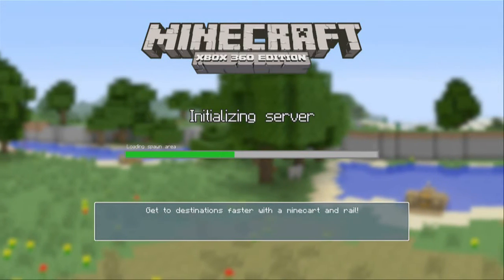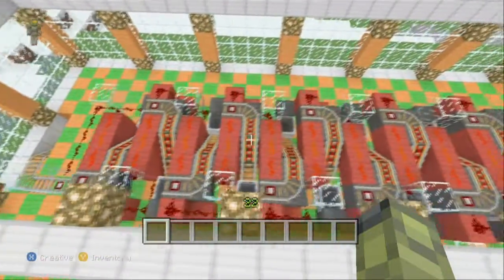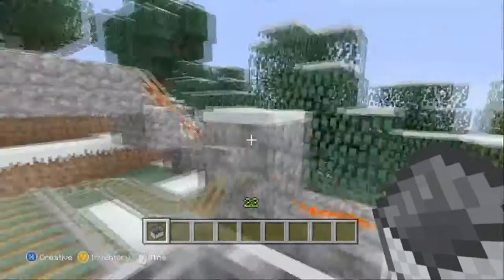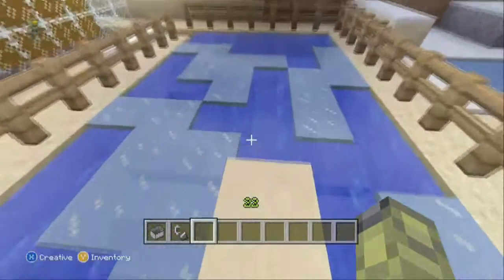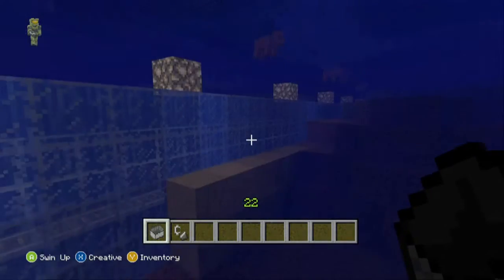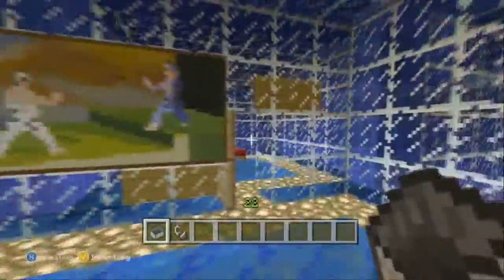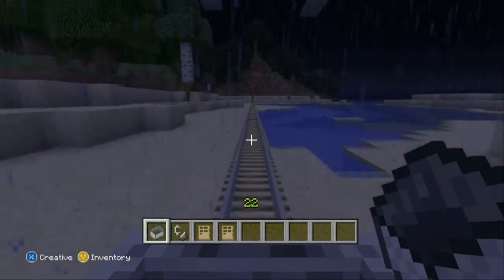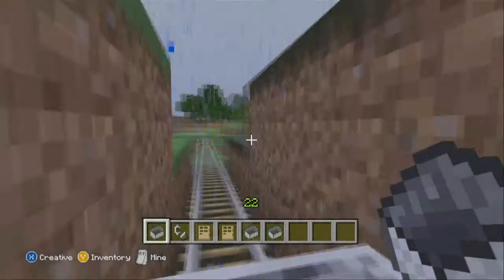Minecraft: Tour of a Cool World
Watch Mike and Jon from Puma Plow show you around the original map that Jon has built up with some help from Mike, Daniel, and others.  Highlights include a sweet train station, a back lit American flag, and the dozens of house Mike has built.